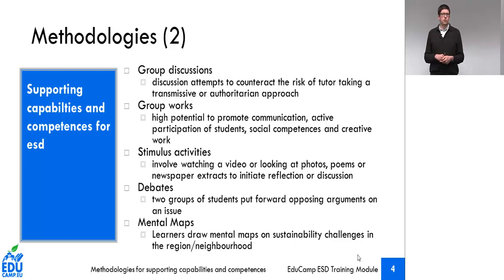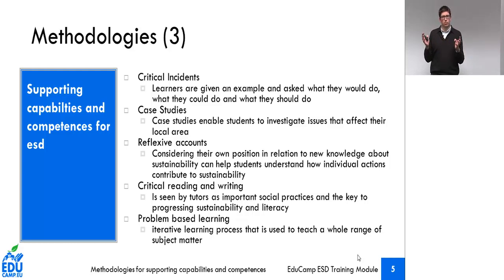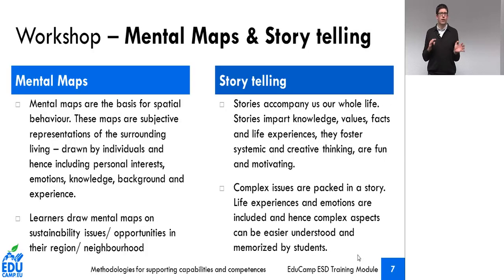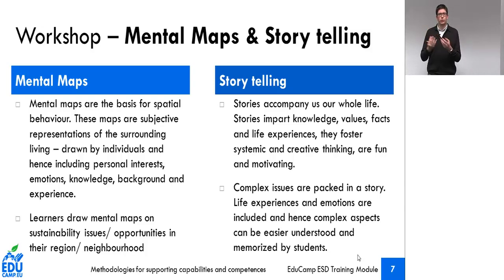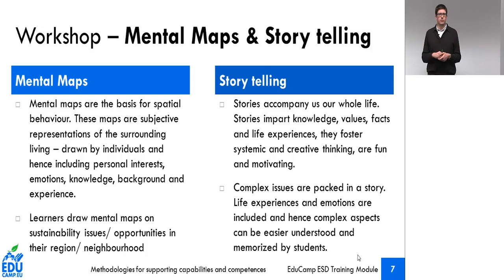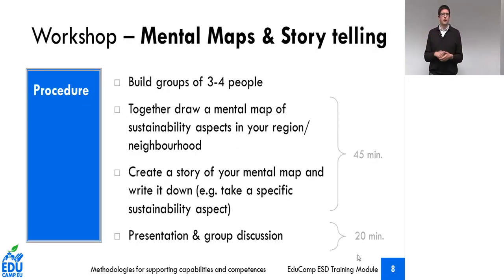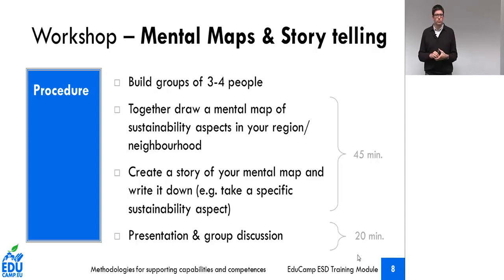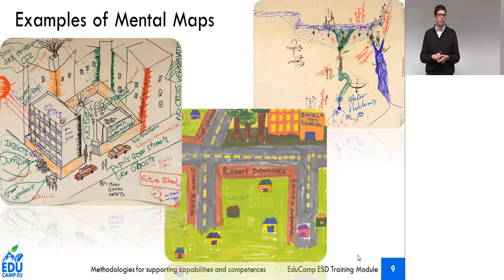ESD Training Graz: Methodologies for supporting capabilities and competences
Methodologies for supporting capabilities and competence